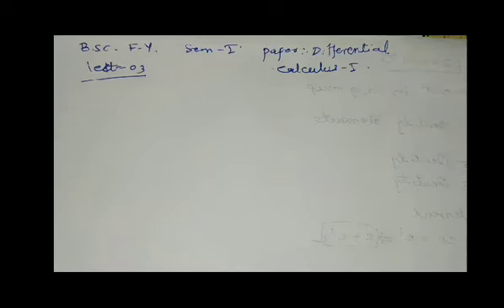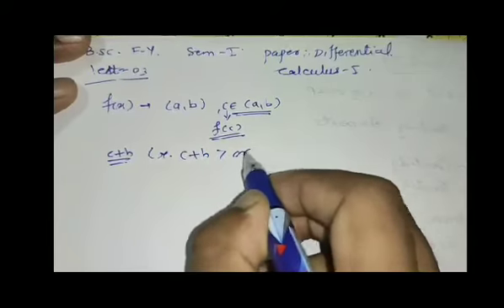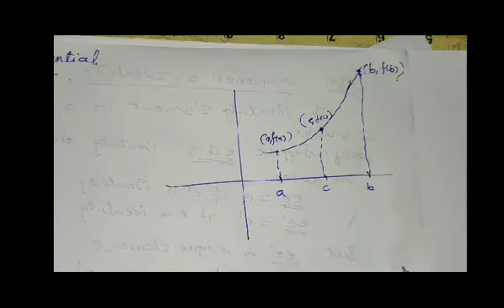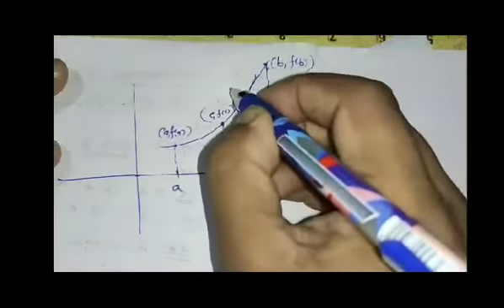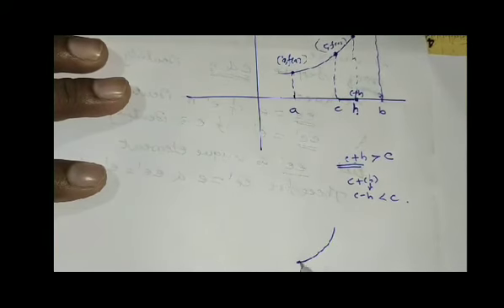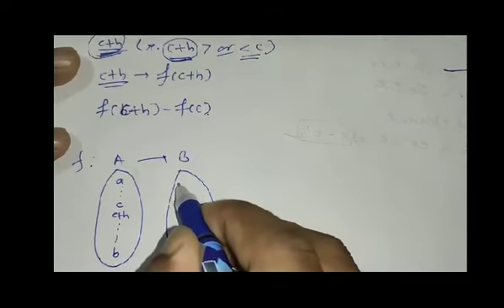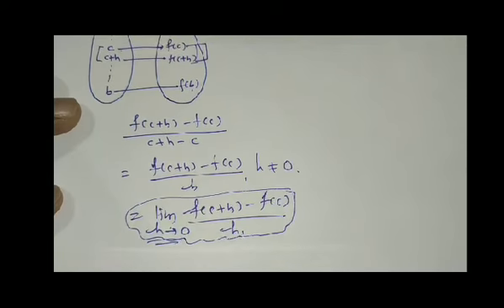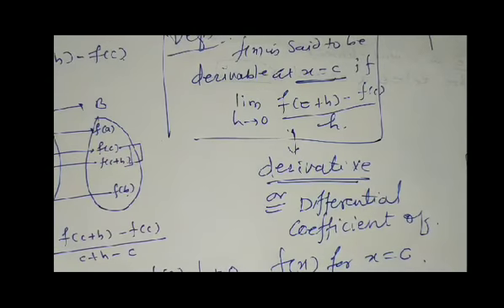Mr. Sadanshiv S.V. B.Sc.FY Math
Class:B.Sc.FY Sem-1
Subject:Mathematics
Paper: Differential calculus1
Topic: Definition of Derivative